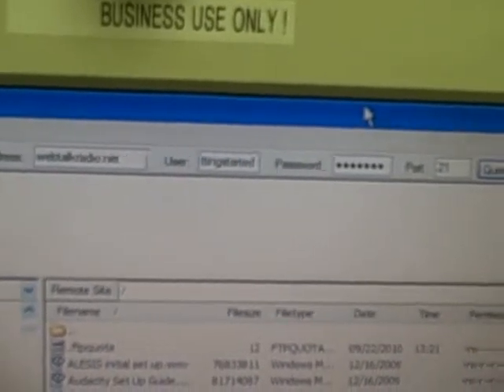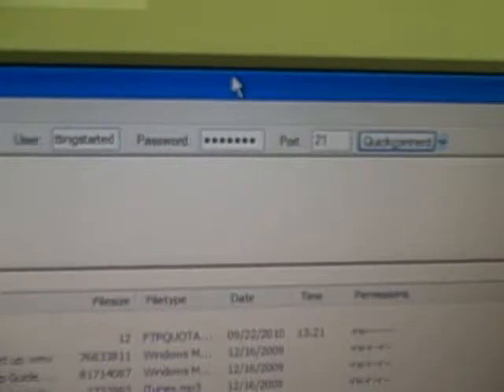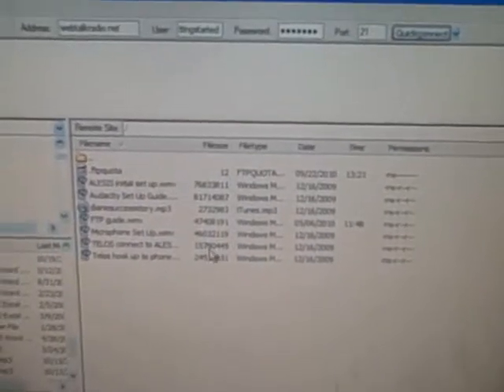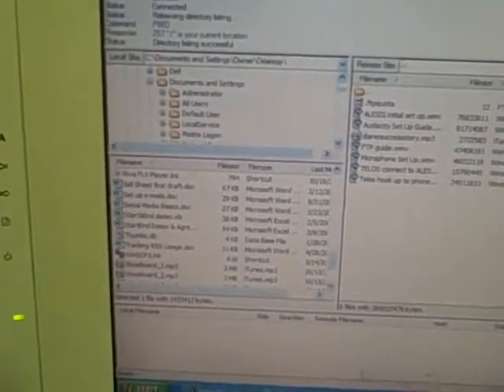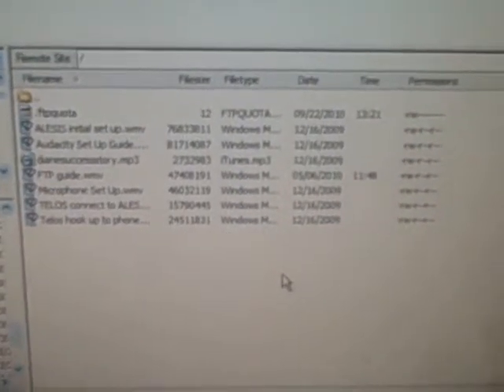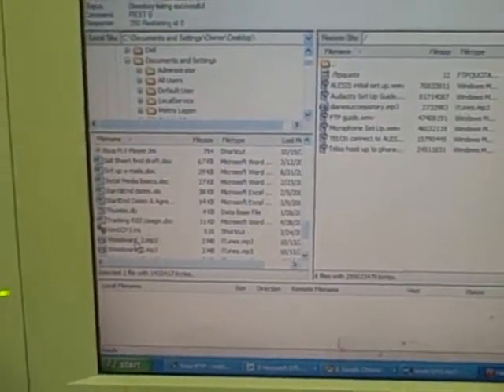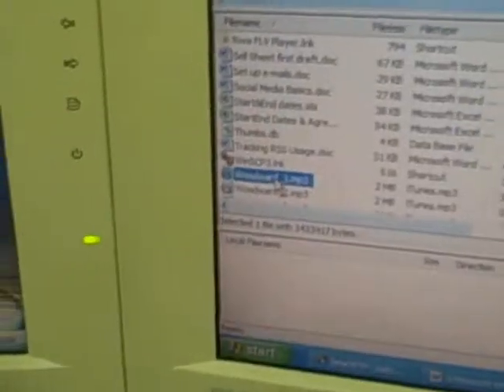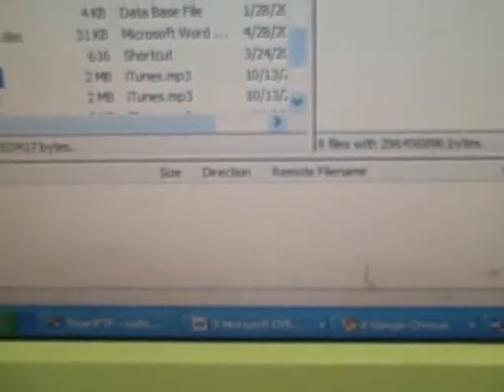FileZilla User Guide version 2